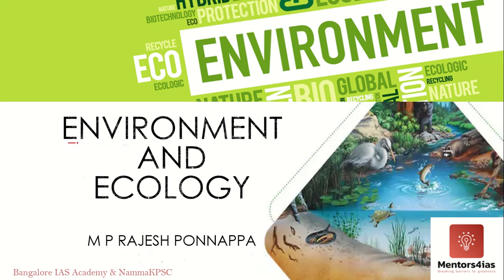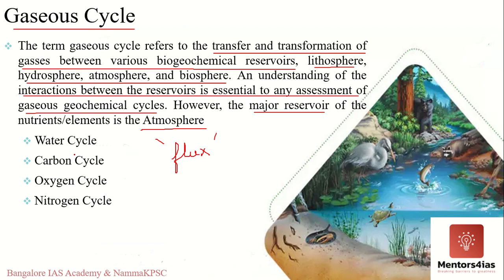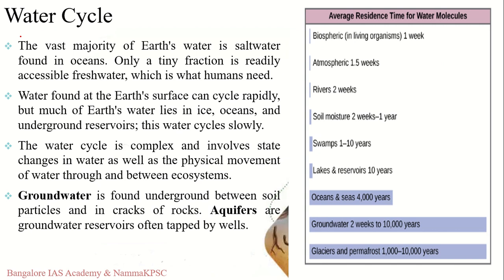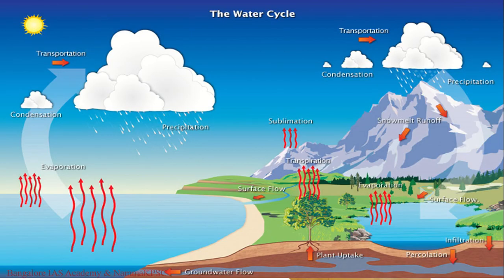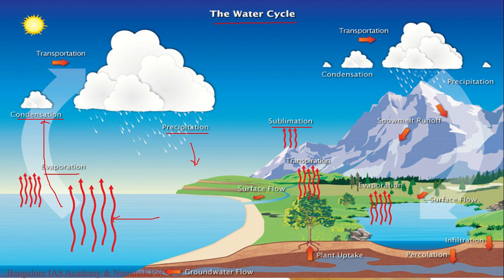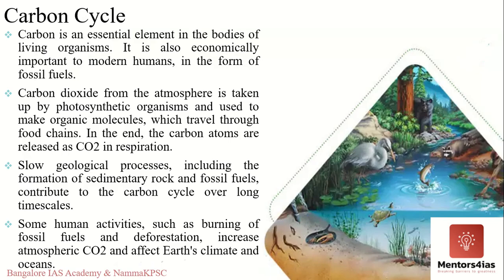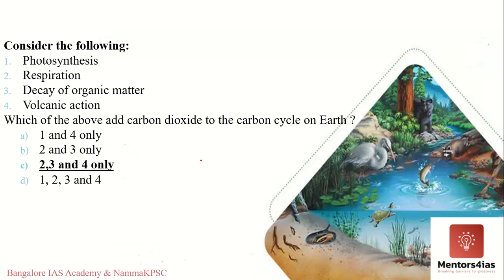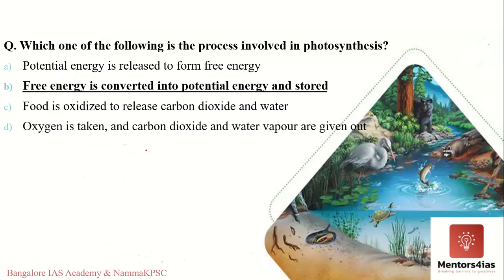Environment and Ecology: Video 9- Gaseous Cycle by Rajesh Ponnappa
Video 9 of Environment and Ecology Free lecture series on YouTube: This video covers Gaseous cycle.